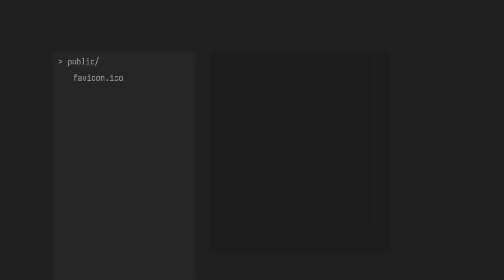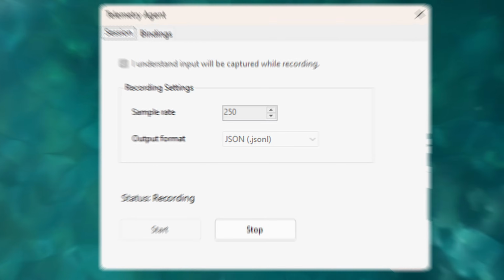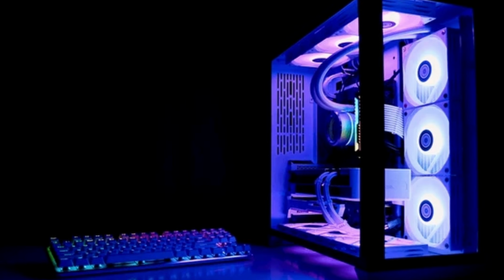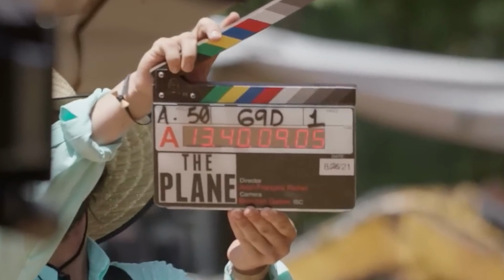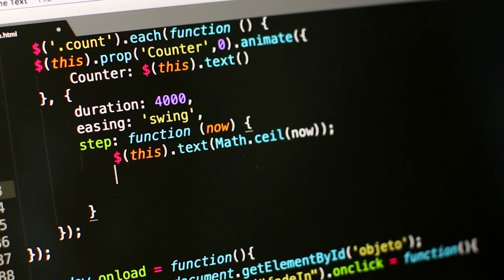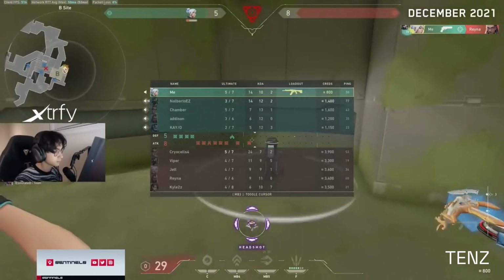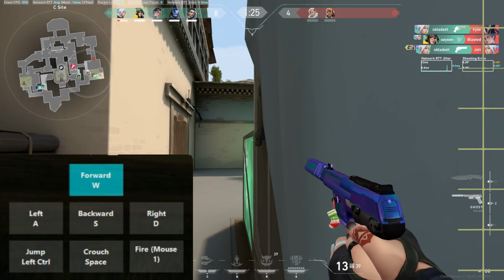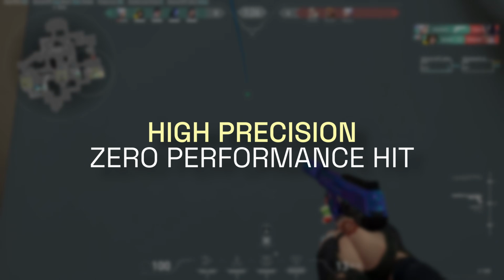My $100,000 AI Valorant Coach Just Got 10x BETTER (Didn't Expect This)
🎯 Join the Training Arc beta waitlist & be the first to try it at a huge discount

Training Arc watches your VODs, points out what’s holding you back, and shows you exactly how to fix it by tracking your progress and delivering custom tailored coaching.
Eliminate guessing with clear steps to rank up and play with confidence.

00:00 The World's First AI Valorant Coach
01:14 How I Fixed Valorant's AI Code Using Ancient Tech
04:33 Building It
06:20 The Results